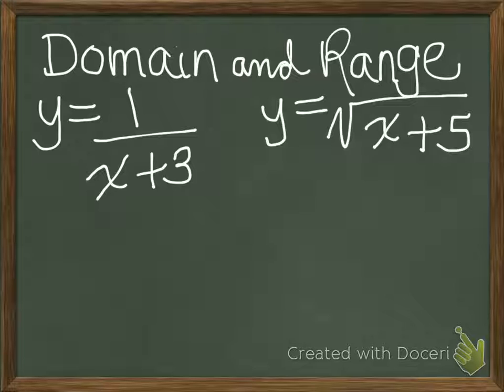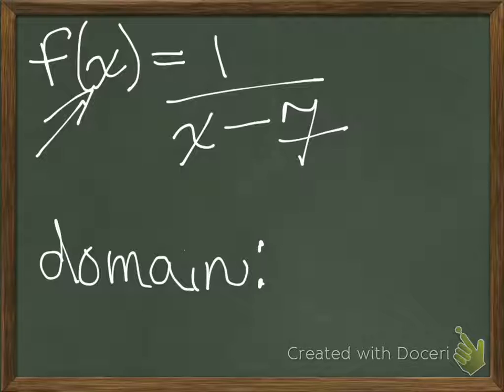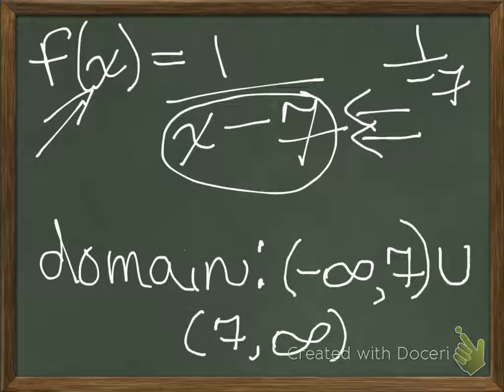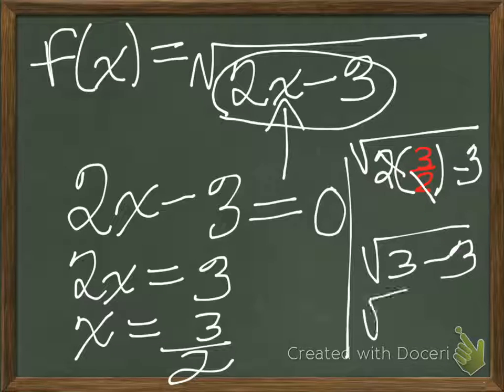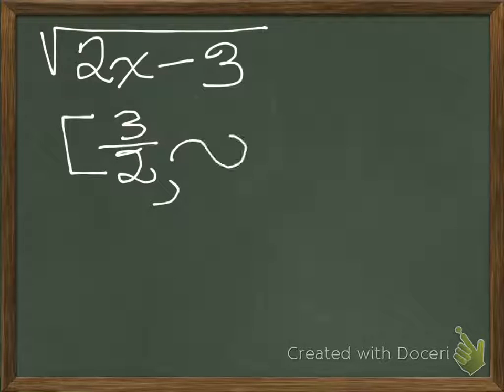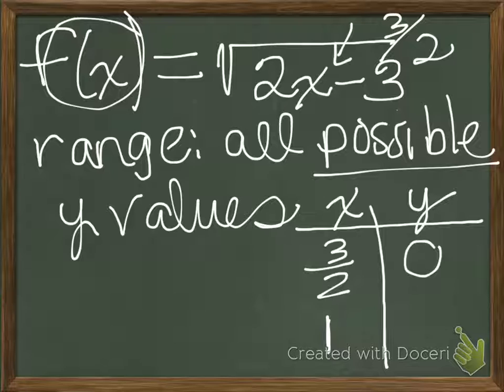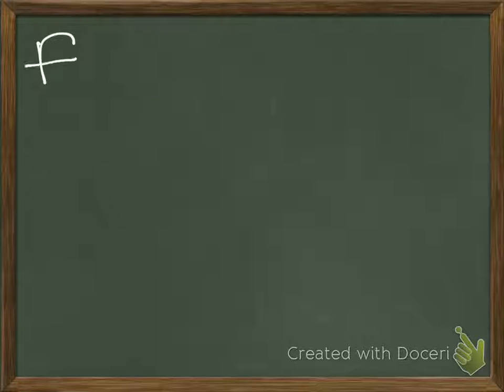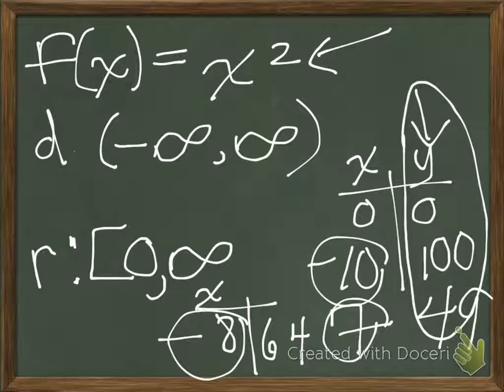Domain and Range